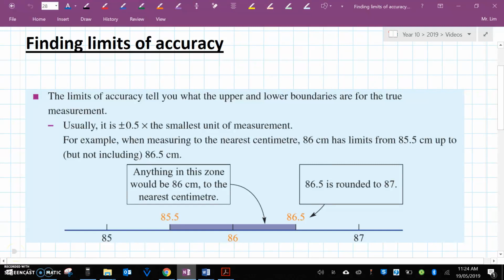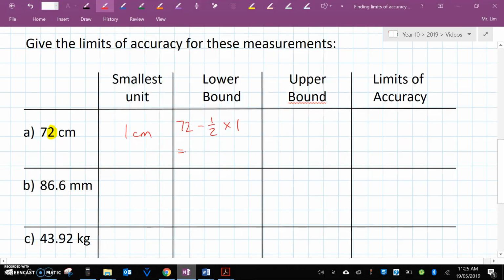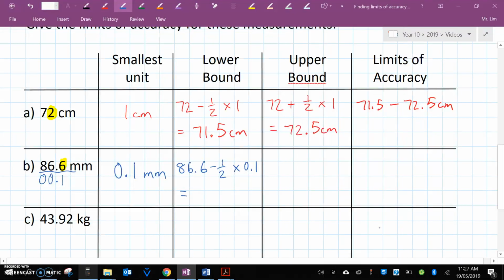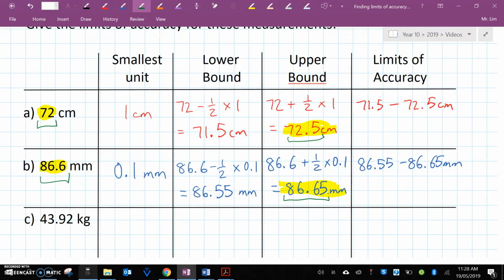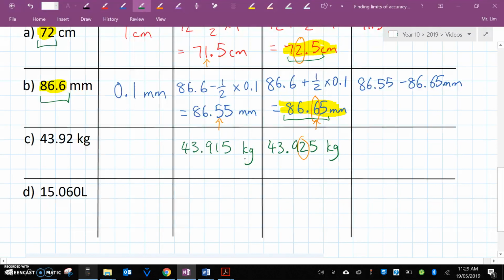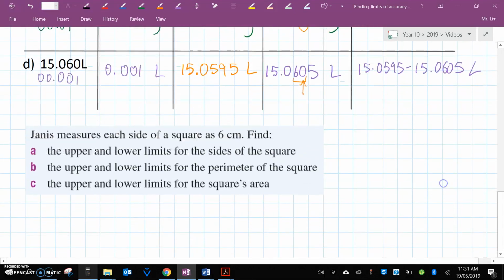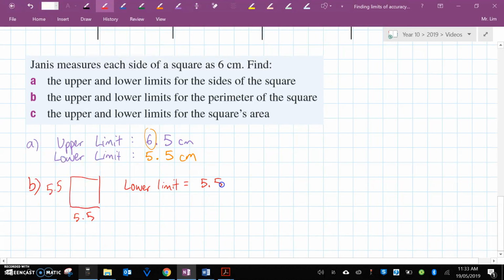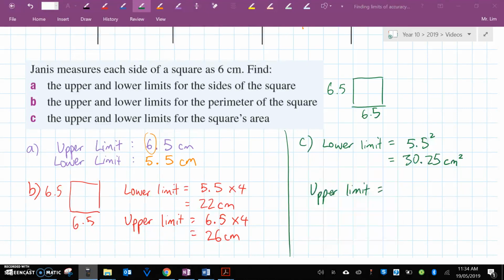Limits of accuracy